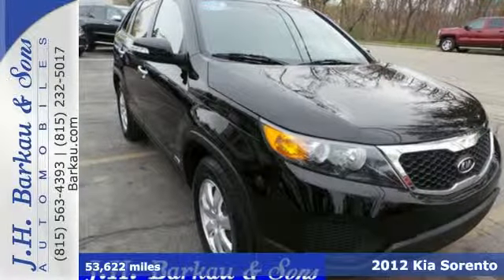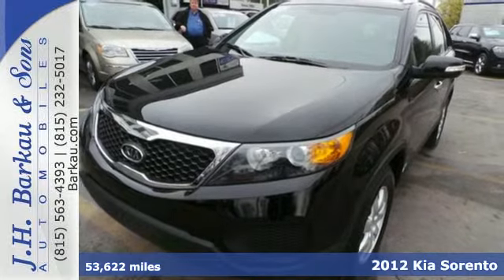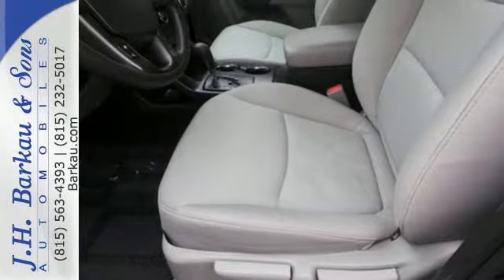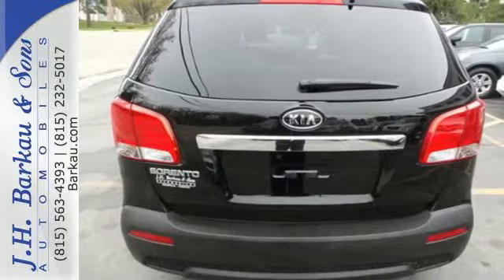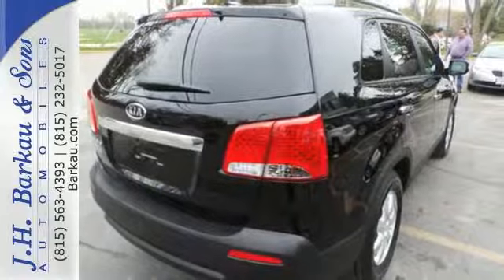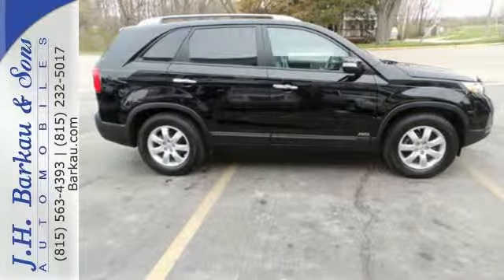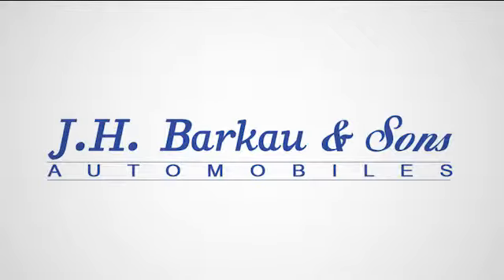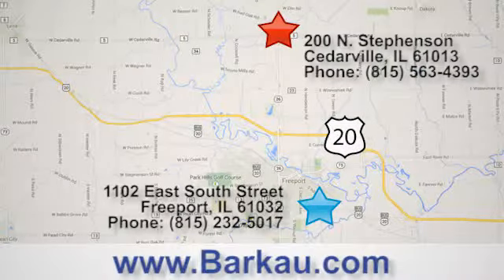2012 Kia Sorento Cedarville IL Rockford, IL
Year: 2012
Make: Kia
Model: Sorento
Trim: AWD 4dr V6 LX
Engine: 3.5L V6 Cylinder Engine
Transmission: 6-Speed A/T
Color: Ebony Black
Interior: Gray
Mileage: 53622
Stock #: 0CG220499
VIN: 5XYKTDA20CG220499
EPA 24 MPG Hwy/18 MPG City! Ebony Black exterior and Gray interior, LX trim. 3rd Row Seat, iPod/MP3 Input, Satellite Radio, CD Player, Bluetooth, Alloy Wheels, THIRD ROW PKG, All Wheel Drive, Overhead Airbag. READ MORE! KEY FEATURES INCLUDE: Third Row Seat, All Wheel Drive, Satellite Radio, iPod/MP3 Input, Bluetooth, CD Player, Aluminum Wheels MP3 Player, Keyless Entry, Privacy Glass, Child Safety Locks, Steering Wheel Controls. OPTION PACKAGES: THIRD ROW PKG. LX with Ebony Black exterior and Gray interior features a V6 Cylinder Engine with 272 HP at 6300 RPM*. EXPERTS ARE SAYING: Approx. Original Base Sticker Price: $26,600*. VISIT US TODAY: Since 1952, J.H. Barkau & Sons has served the Northern Illinois and Southern Wisconsin stateline area and we can proudly boast to over 70,000 customers in those years. We are the 2013 and 2014 DealerRater Illinois Used Car Dealer of the Year. We have also been voted Best in Region for 18 consecutive years. Pricing analysis performed on 4/24/2015. Horsepower calculations based on trim engine configuration. Fuel economy calculations based on original manufacturer data for trim engine configuration. Please confirm the accuracy of the included equipment by calling us prior to purchase.

Address:
200 N. Stephenson